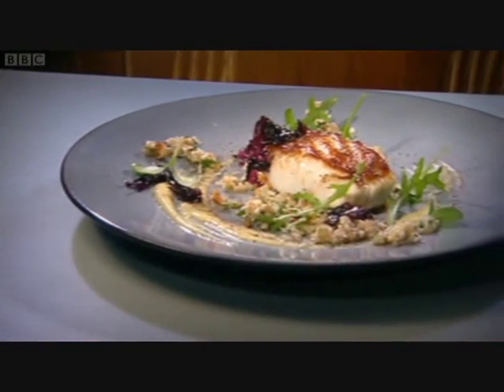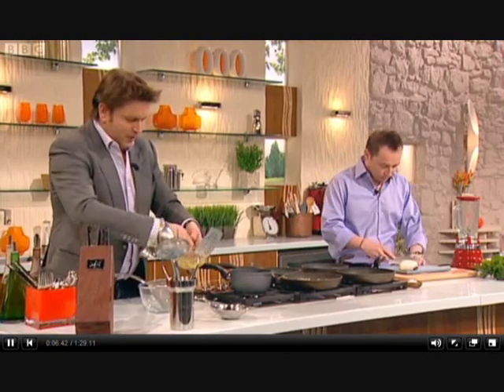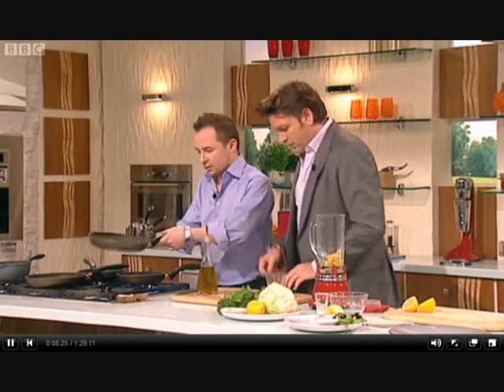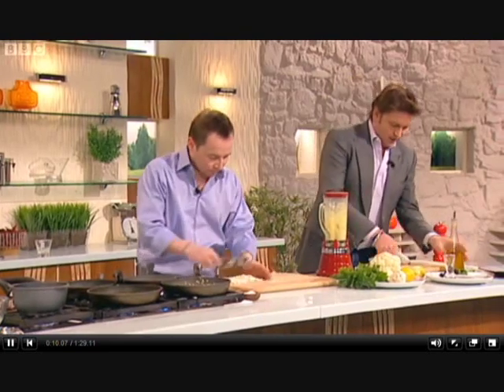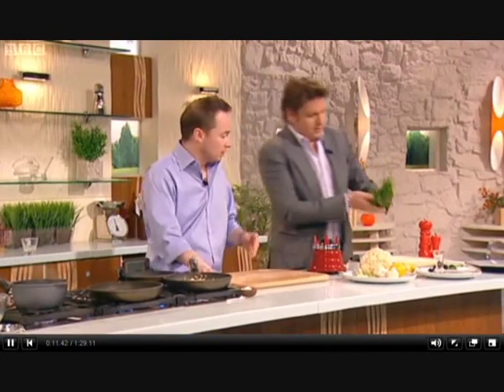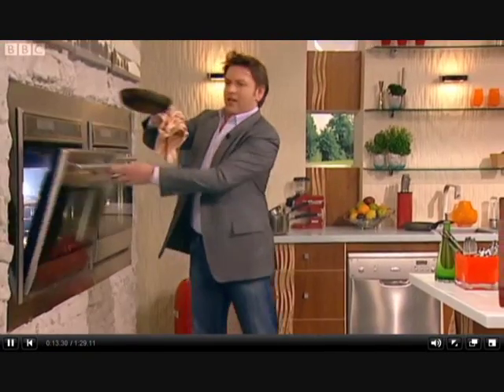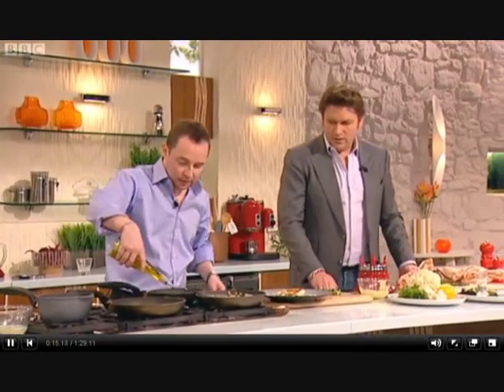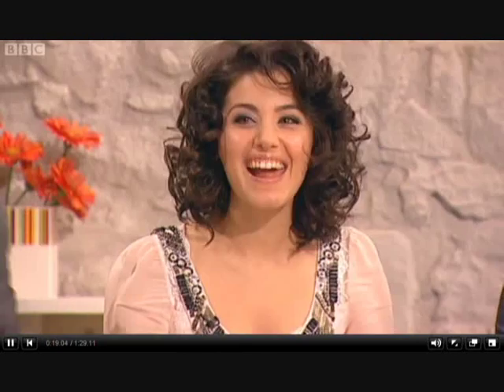Aggi Sverrisson from Iceland - One of the top chef in Britain today!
Top chef and co-owner of the Michelin-starred in-the-making Texture restaurant, Agnar explains why there's more to Icelandic food than puffin meat.
Born in Reykjavik, Agnar Sverrisson trained and worked in Iceland, before joining Gordon Ramsay's outfit, working at Pétrus under Marcus Wareing. He then became head chef at Raymond Blanc's Le Manoir Aux Quat' Saisons before setting up Texture with top sommelier Xavier Rousset.
Aggi (as he's known) sources sustainably produced fish and promotes healthy cooking, making Texture an ideal venue for a summer meal. Experience an inspired menu of Icelandic cod, Icelandic lamb and skyr, a traditional dairy dessert. delicious. Texture is an elegant restaurant with its calming decor enriched by the purple hues of Icelandic landscapes. Aggi's menu is haute -- but not haughty -- cuisine; skillfully cooked, inventively assembled, and graciously served.
The succulent Icelandic cod with brandade, avocado and sauce vierge, for example -- and so pure that eating them is the culinary equivalent of having your sins absolved.   Seasonal ingredients (peas, asparagus, rhubarb) are of the highest quality, and Aggi's faithfulness to Icelandic ingredients, including lamb and cod, is encouraging. The focus on texture -- especially apparent in the humorous 'coconut different textures' dessert with its bounty of coconut-infused puds  -- enables diners' senses to be rewarded as well as their palates.
Aggi's technical brilliance and sense of fun is reminiscent of Heston Blumenthal: extras; pine-smoked salmon with sorrel juice evocative of freshly-mown grass; Moscatel sabayon with strawberries served with liquid nitrogen, witches brew-style, are amusing touches that add to Texture's charm. If you need proof that Icelandic fare has moved away from the startling traditions of rotten shark and smoked lamb's head, delicious. recommends the world-class cuisine of Texture.